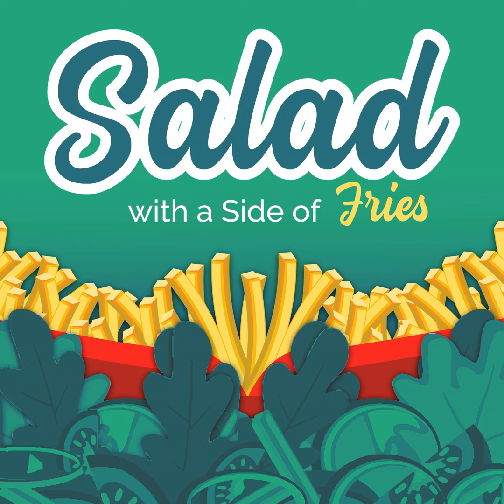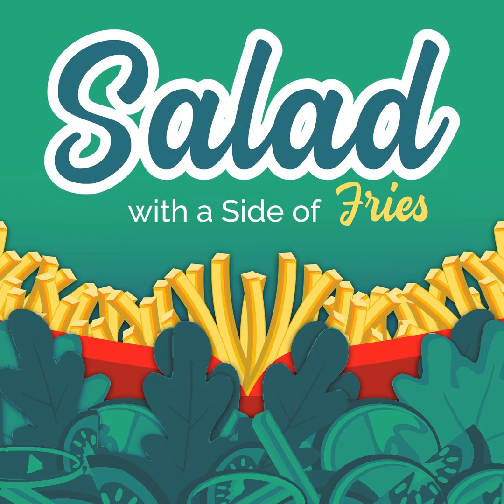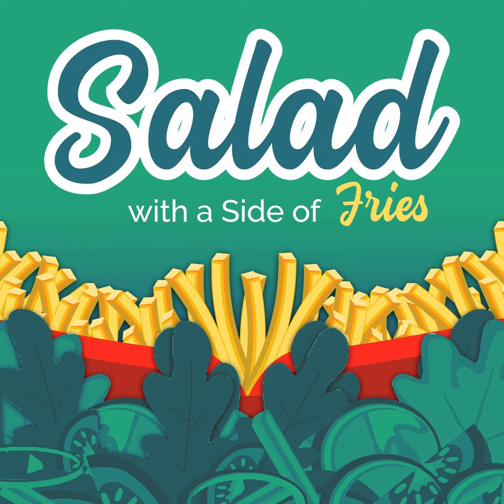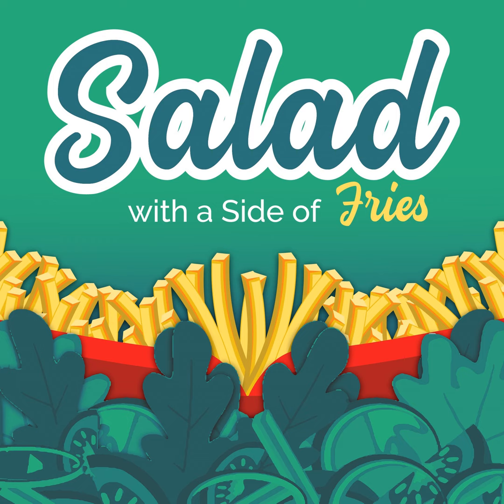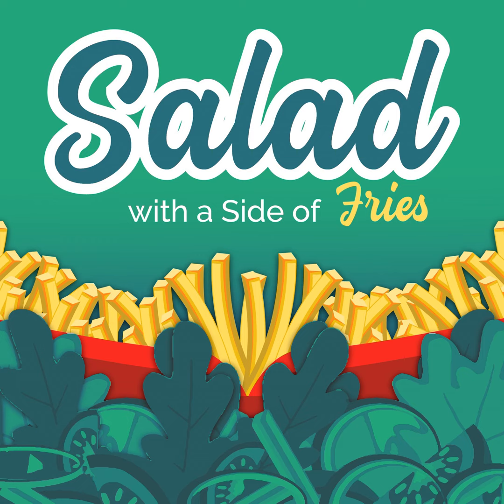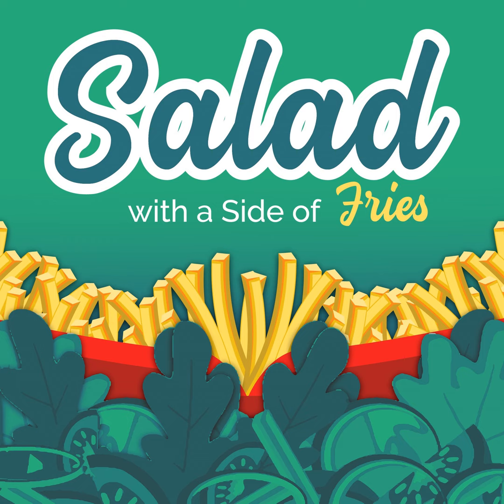Nutrition Nugget: Ingredients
Nutrition Nugget! Bite-size, bonus episodes offering tips, tricks and approachable science. This week, Jenn's talking about Ingredients! Do you look at the labels on packaged foods? When you do, do you read the ingredients? Sometimes it's like alphabet soup trying to decipher what's actually in these delicious treats! What are the buzz words to look for? Which do we want and which do we avoid? Jenn answers all these questions and more in mere minutes! If you like what you're hearing, be sure to check out the full length episodes; new releases every Wednesday.

Take the free Weight Loss Profile, Jenn will send you a Menu Plan